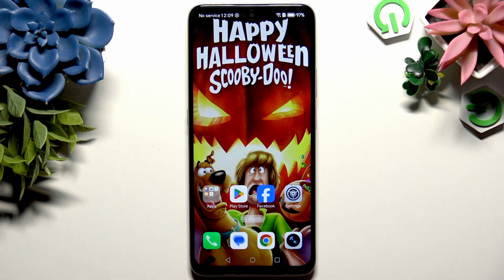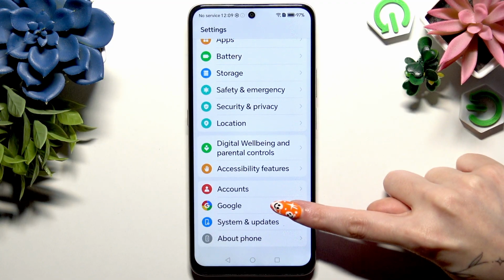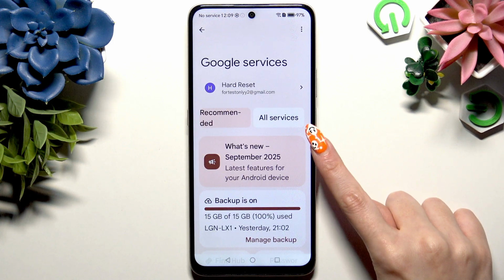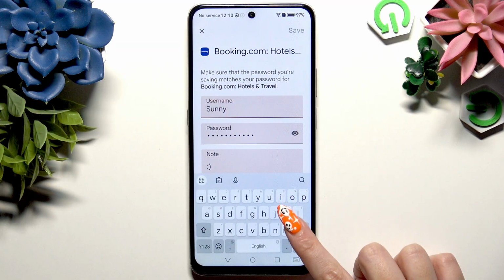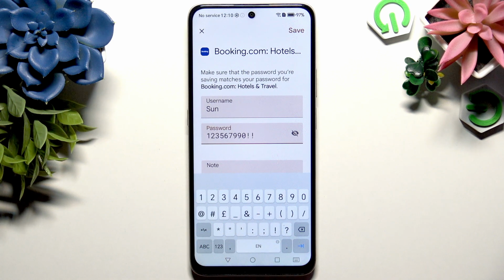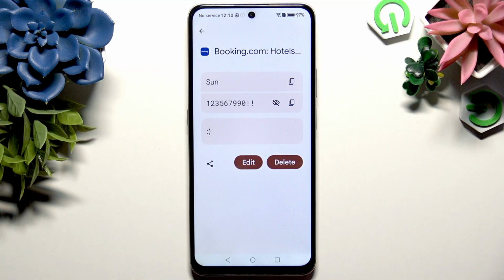HONOR X7d 5G – How to Edit Saved Google Passwords in Autofill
If you use the HONOR X7d 5G and want to keep your online accounts secure, it's important to know how to edit saved passwords in Google Autofill. In this video, you'll learn step-by-step how to update your passwords stored in Google Password Manager directly from your HONOR X7d 5G. Whether you've recently changed a password or need to correct a saved login, this guide will help you manage your autofill settings easily. We'll show you how to access the settings, find Google Autofill, select the password you want to change, and save your updates. Keeping your passwords up to date ensures smooth and secure sign-ins across your favorite apps and websites on your HONOR X7d 5G.

How to edit saved Google passwords on HONOR X7d 5G?
How to update autofill passwords in Google Password Manager on HONOR X7d 5G?
Where can I find and change saved passwords on HONOR X7d 5G?

0:00 Introduction
0:10 Open Settings on HONOR X7d 5G
0:18 Go to Google and All Services
0:28 Access Autofill with Google
0:36 Open Google Password Manager
0:44 Select and Edit Saved Password
0:55 Save Updated Password
1:12 Confirmation and Outro